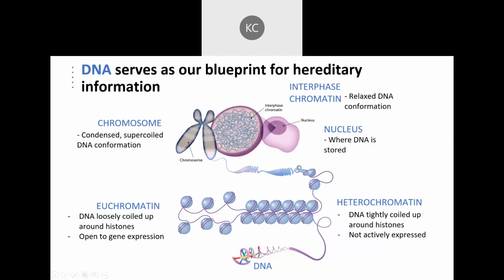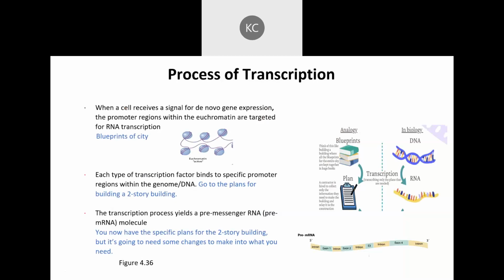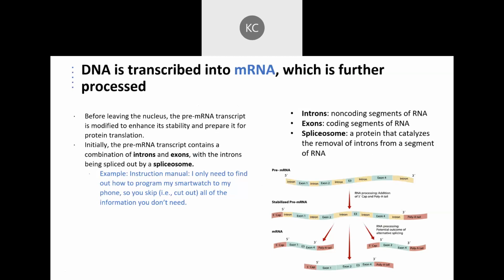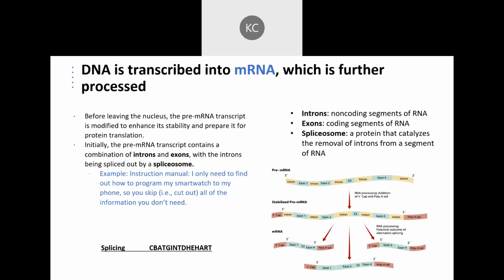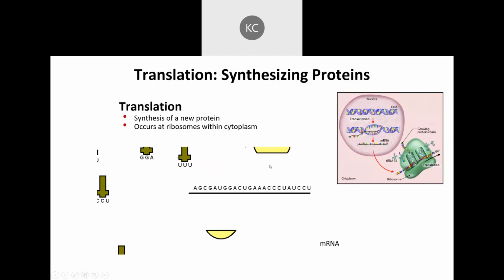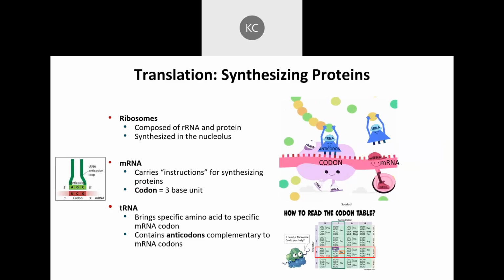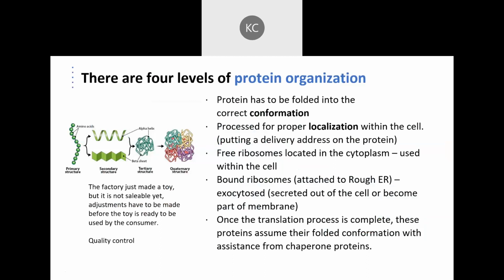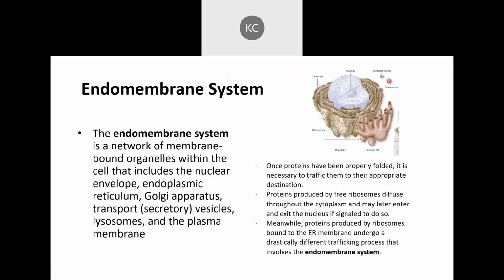Cells, Part 4 of 7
In this video, the process and steps of protein synthesis are described, including transcription and translation along with their components. The folding of proteins into their final three-dimensional structure is also discussed.